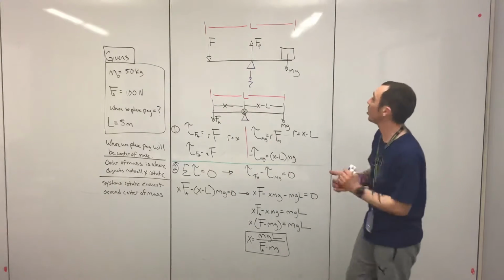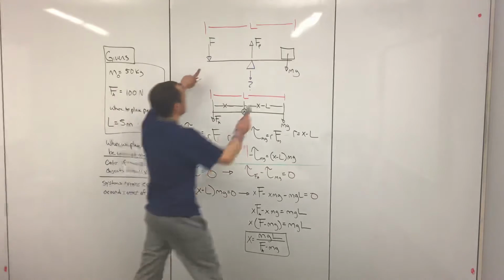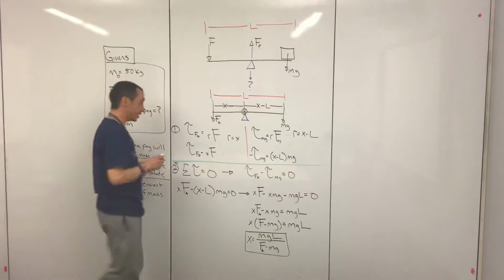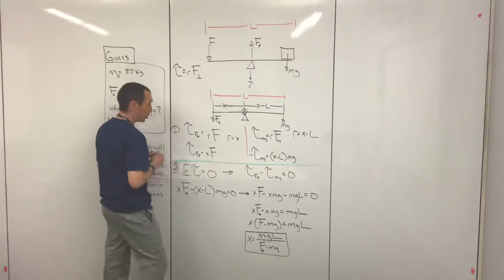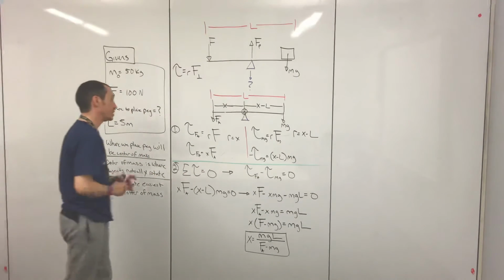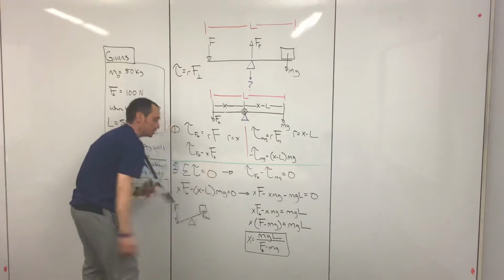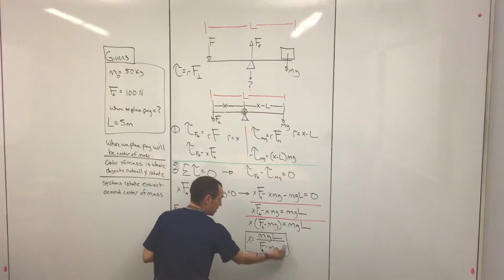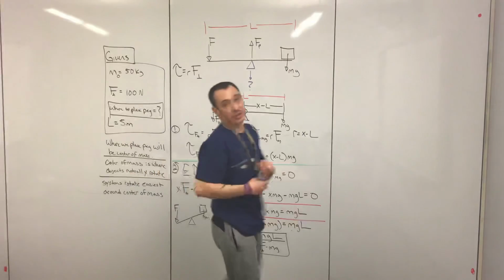Solution where to put peg to lift a object {torque\center of mass} (watch in HD with headphones)